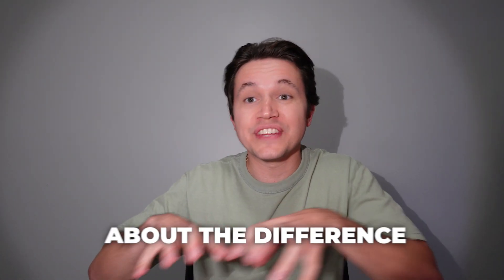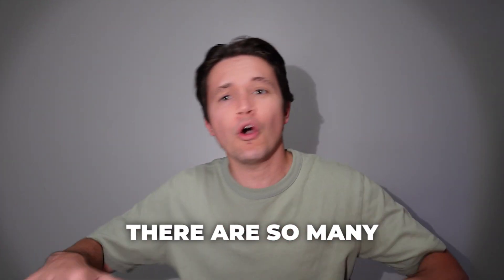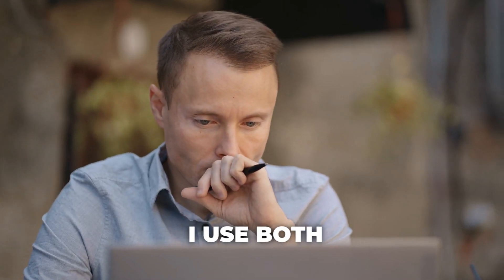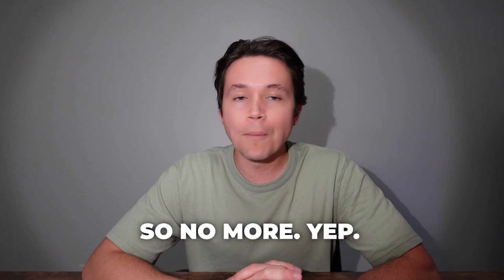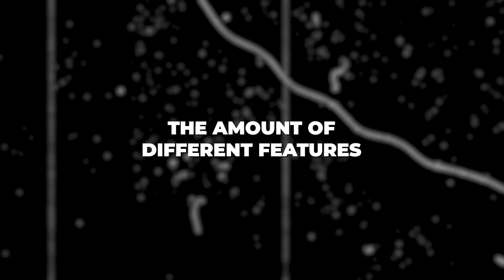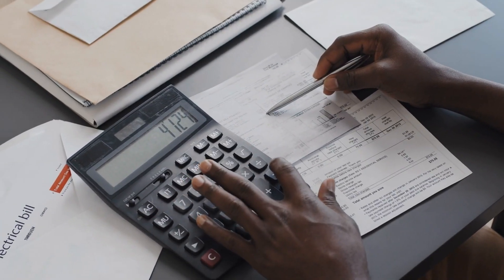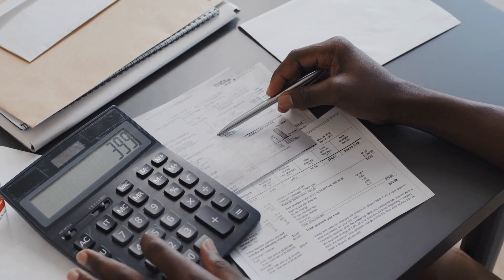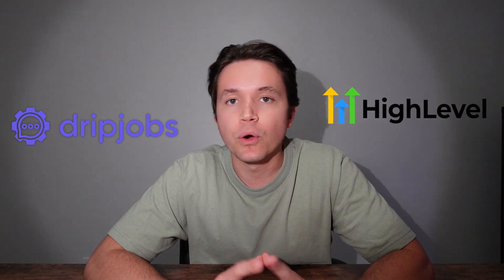Drip Jobs vs High Level - Which one is better for your home service business?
In this video, I am going to do a full, honest review of one of the largest home service CRM's out there.

Want to work with us to grow your Painting Business? Book A Discovery Call here: